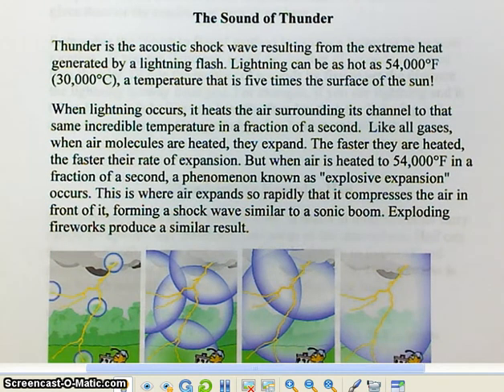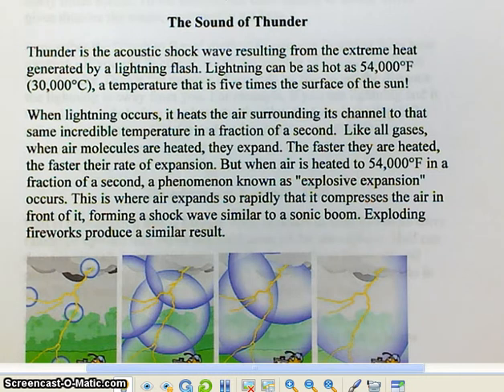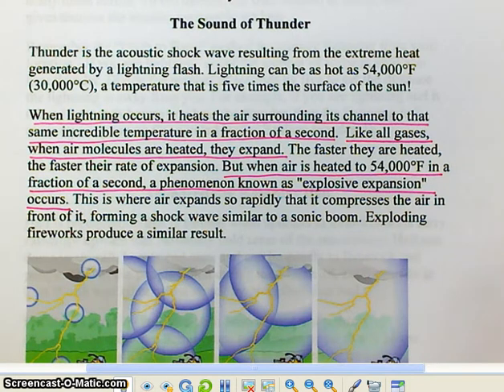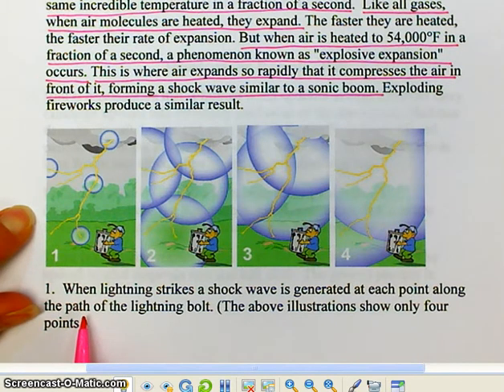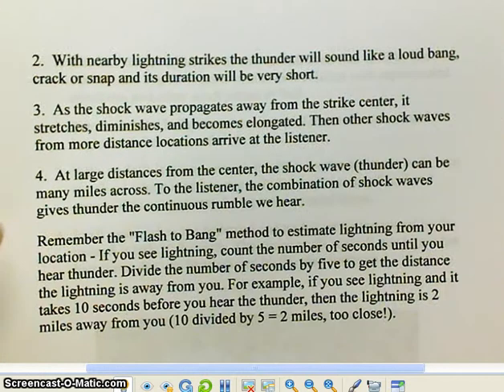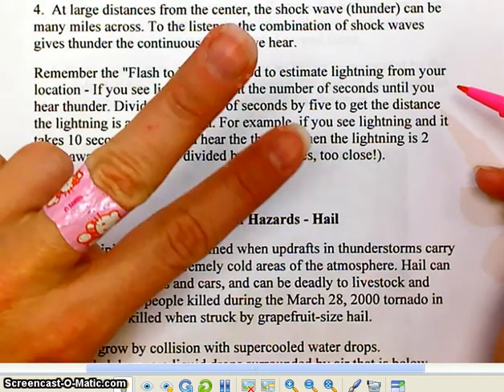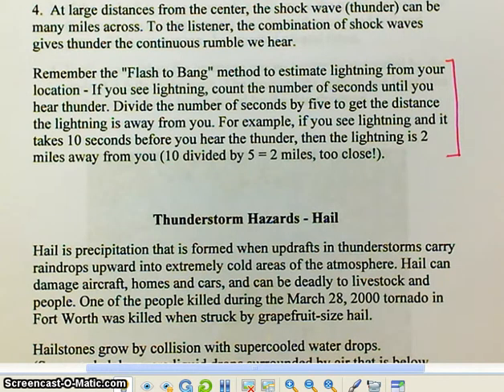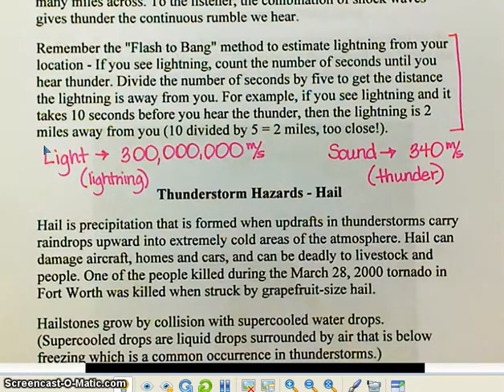unit 8 lesson 5 part 4